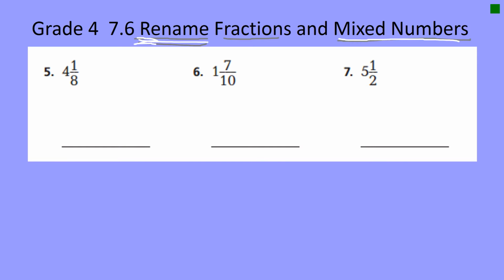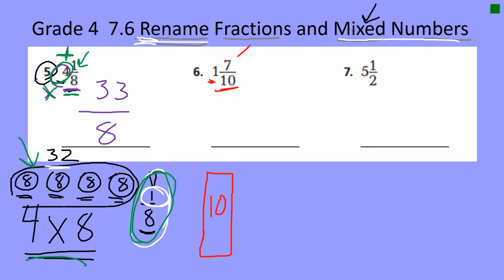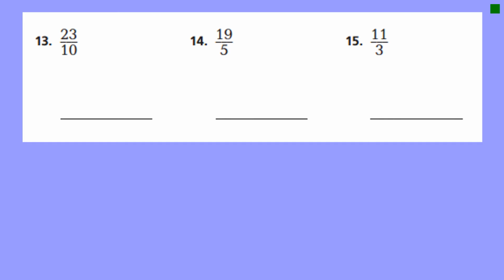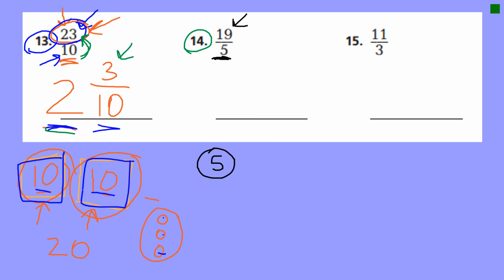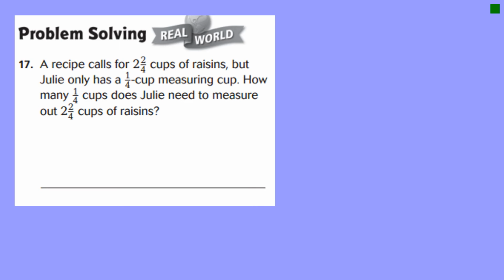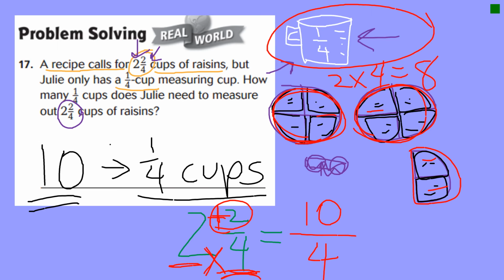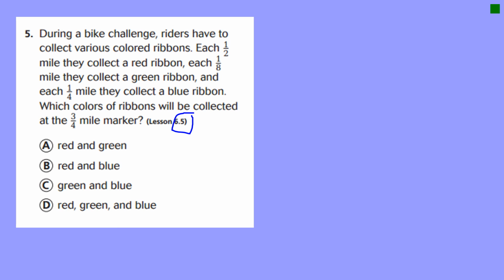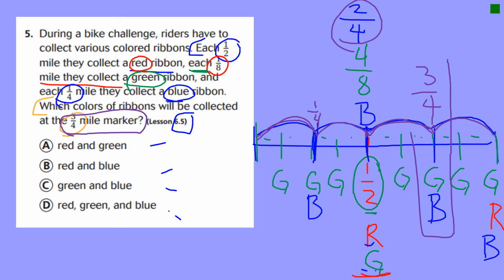g4 7 6 rename fractions and mixed numbers